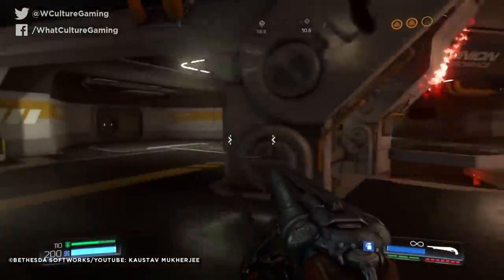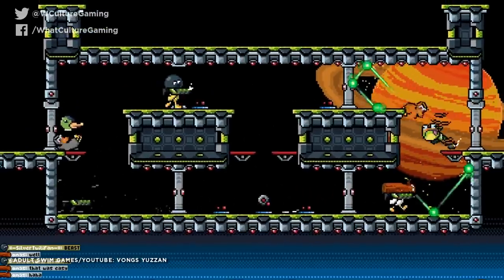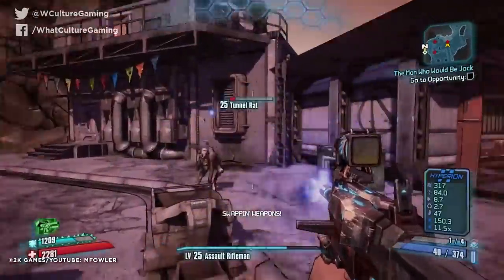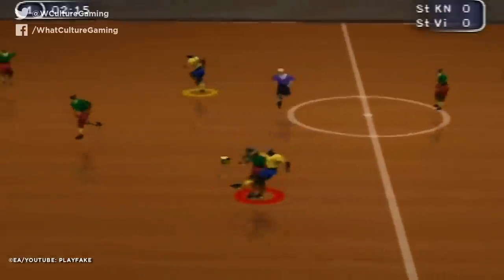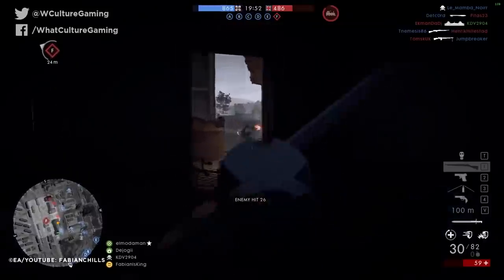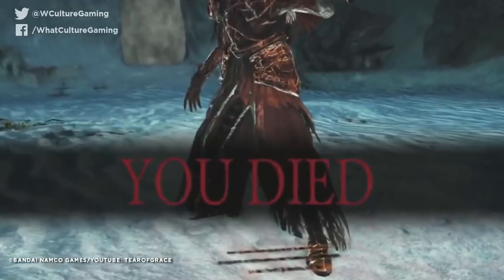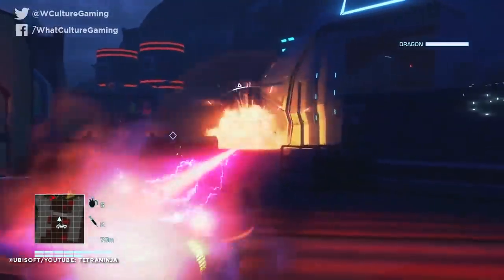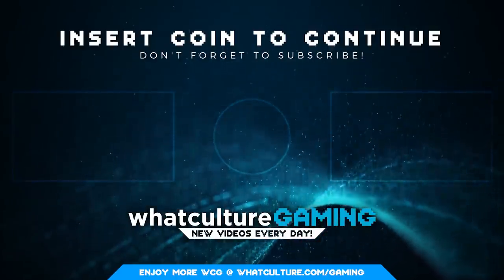9 Video Game Weapons You'd Be Crazy To Actually Use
You're wielding THAT? Are you mad?